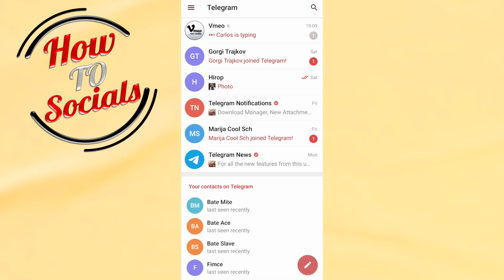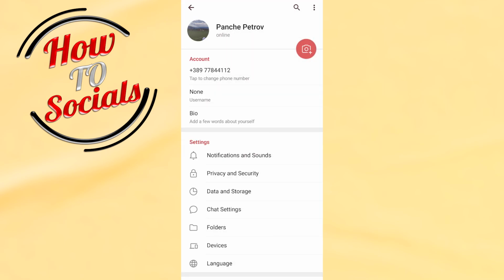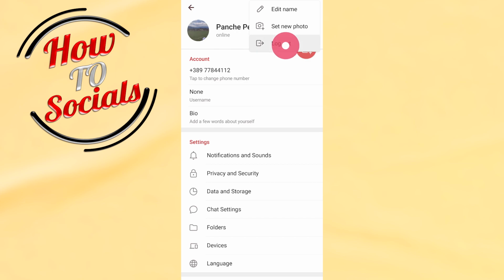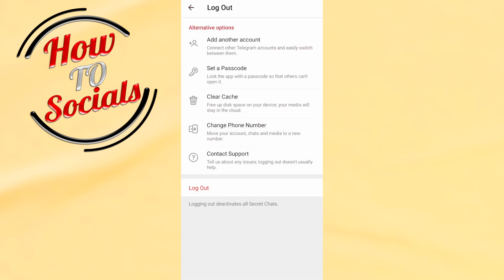How to Logout Telegram on Android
This video will show you how to logout telegram on android.